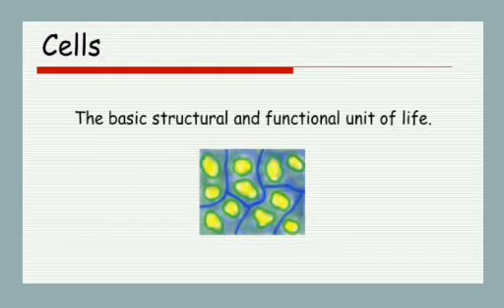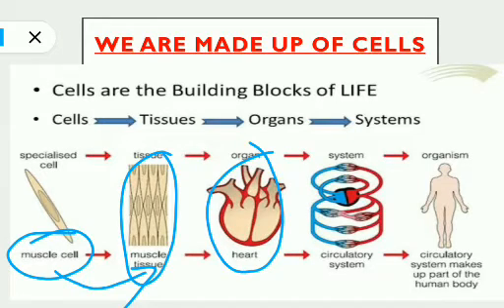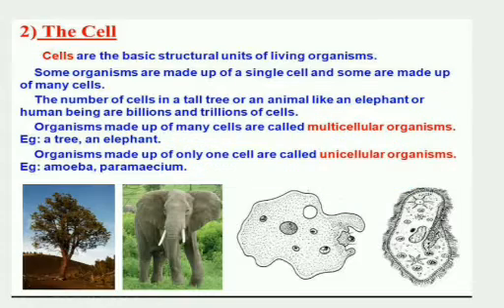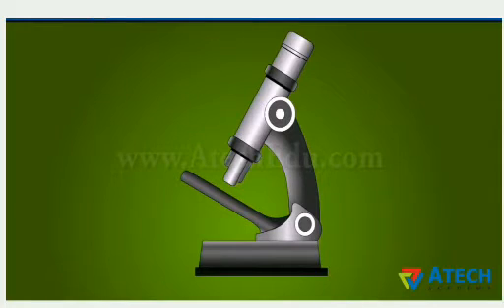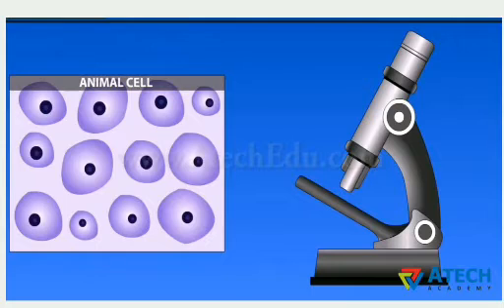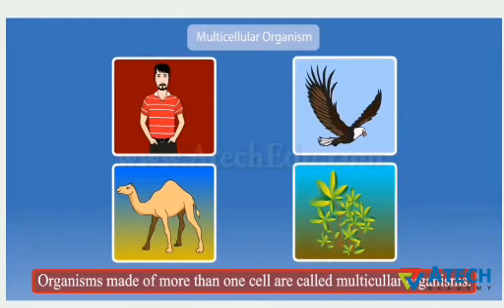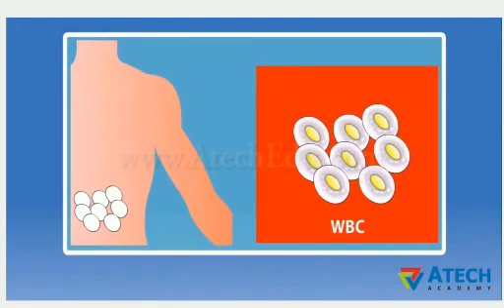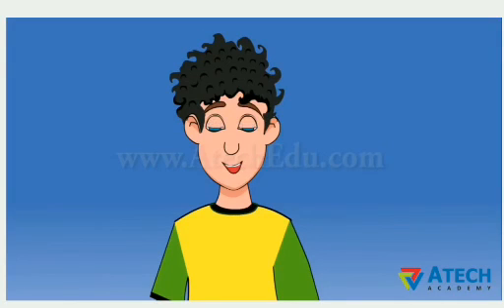Study of cells||8th grade||Biology||part1